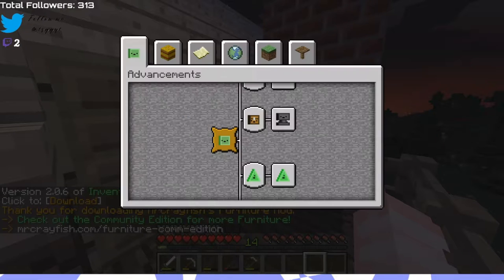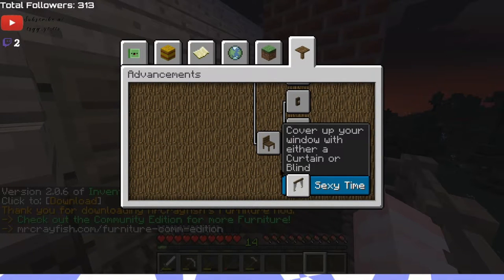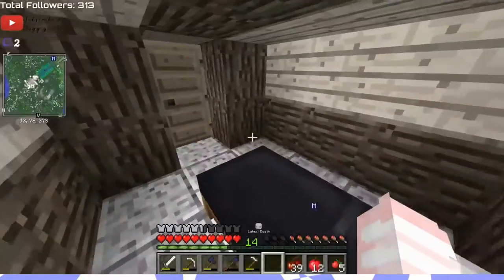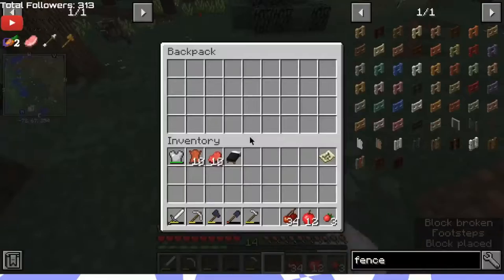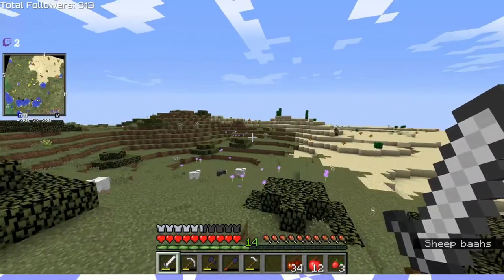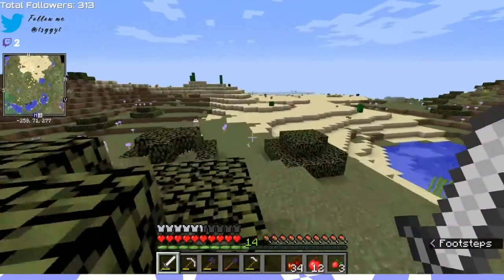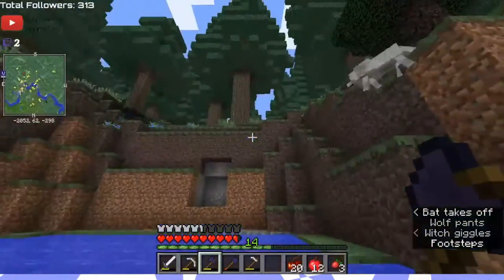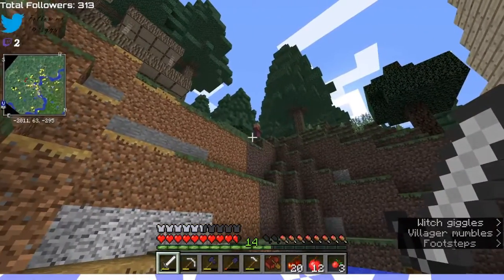🏘️Finding a Village!🏘️ // Modded Minecraft Survival Part 4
In this video, I went exploring and found a village.
0:00 Stream Starting Soon & Disclaimer
0:14 Intro
1:28 Advancements
3:00 Exploring
6:07 Finding a Village
12:13 Outro
12:35 Thanks for Watching!